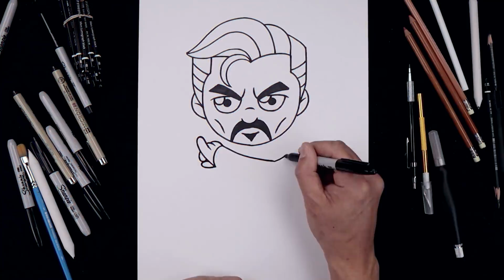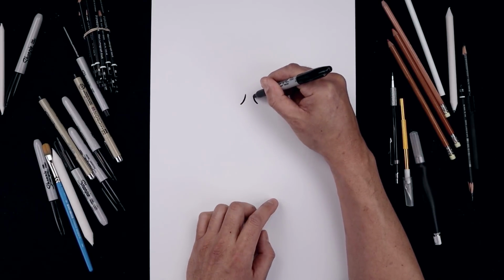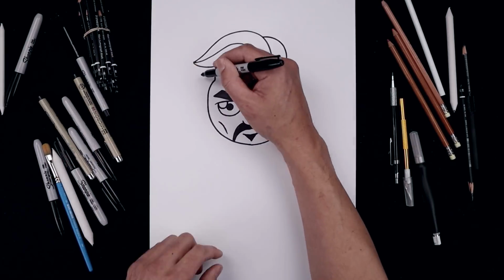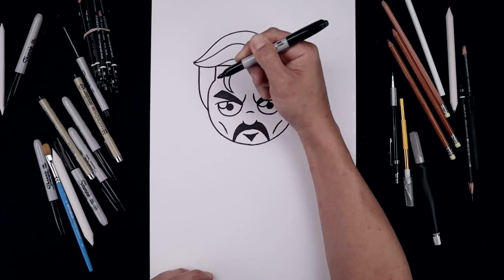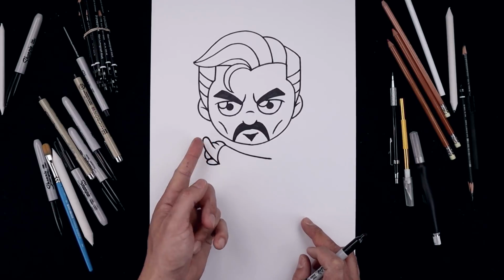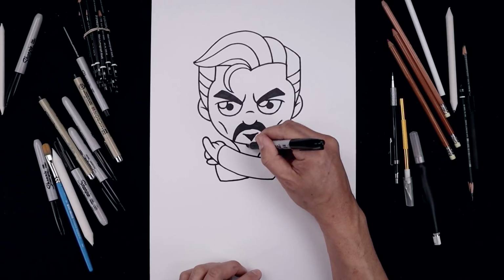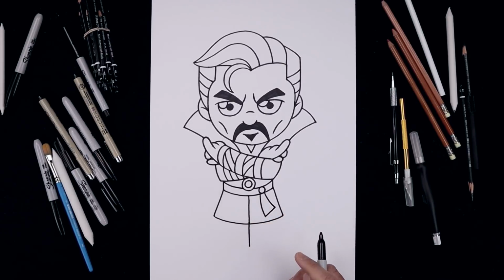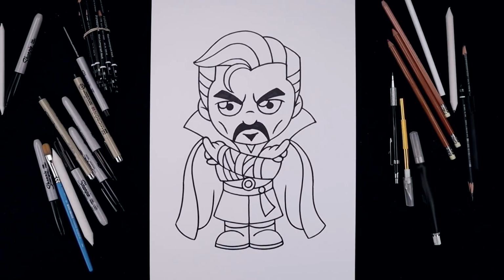How To Draw Doctor Strange | Multiverse of Madness